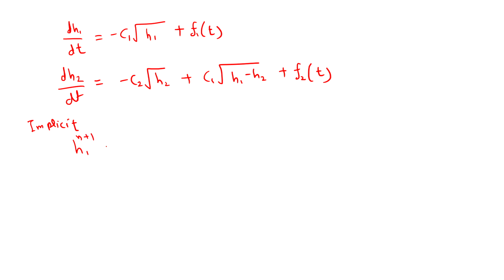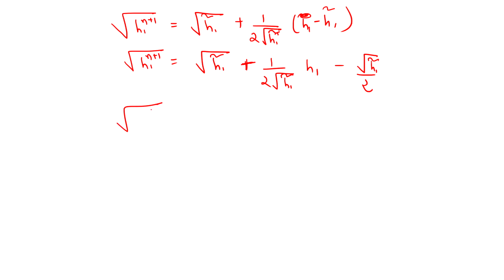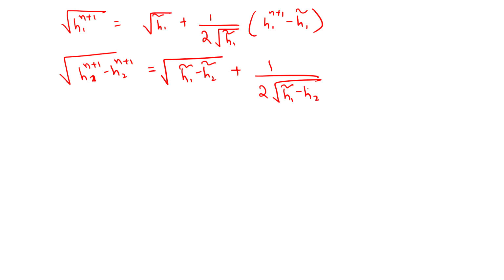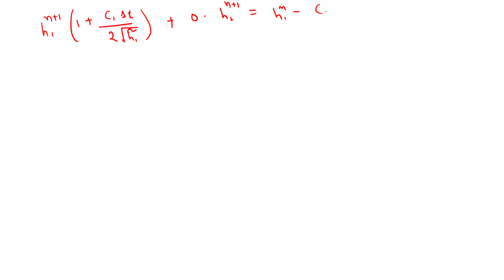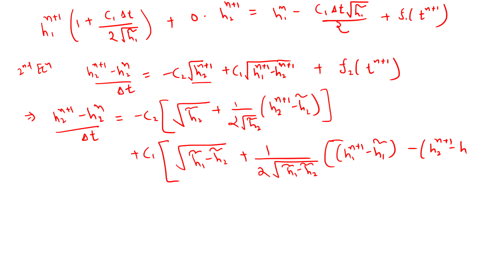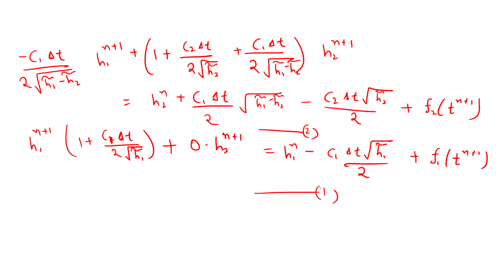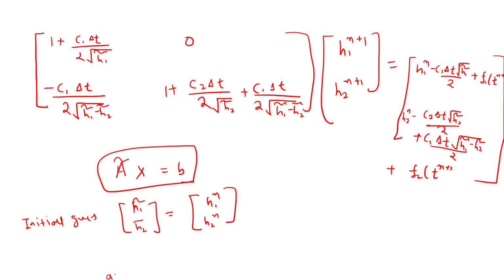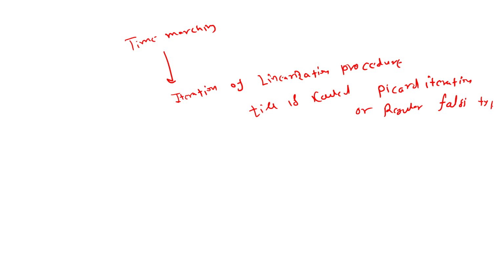System Of First Order Non-Linear ODEs Continue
In this video we will continue our discussion on how to solve system of non-linear first order ODE's